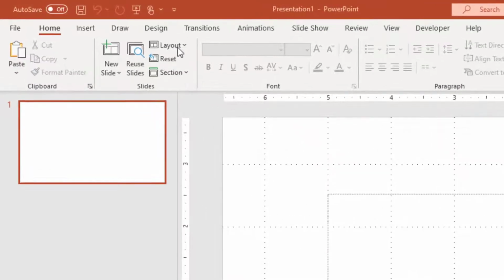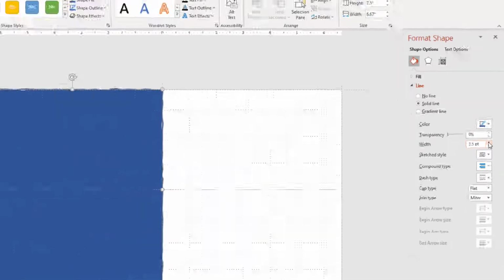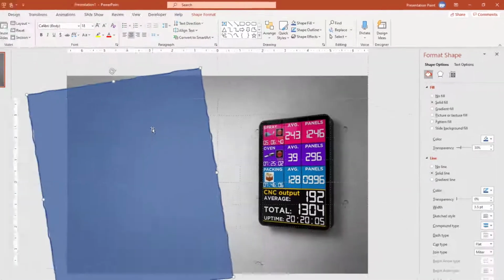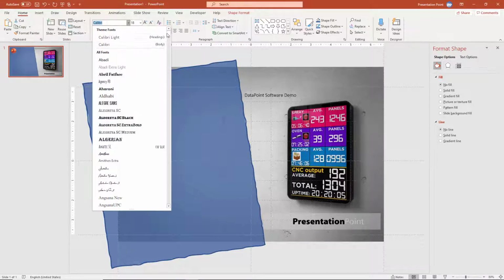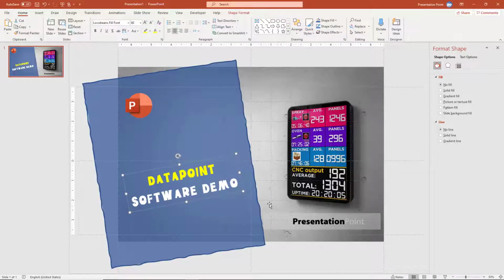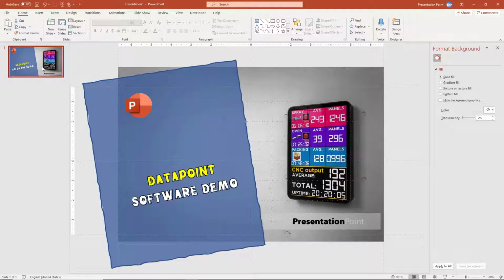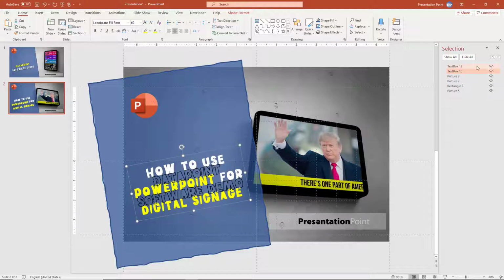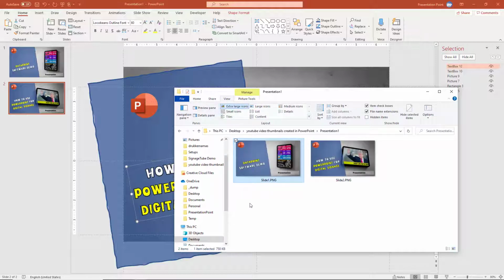The Future of YouTube Video Thumbnails Generation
For the videos on our YouTube channel we need to create video thumbnails to make our videos more professional. We do this design in PowerPoint because it is so easy to do. One PowerPoint slide per YouTube video, and then we export the PowerPoint slides as individual images.
Then finally we use these consistent images as professional looking thumbnails on each of our YouTube video.